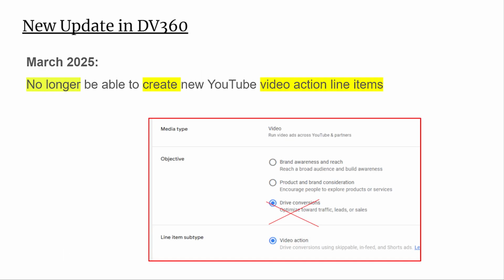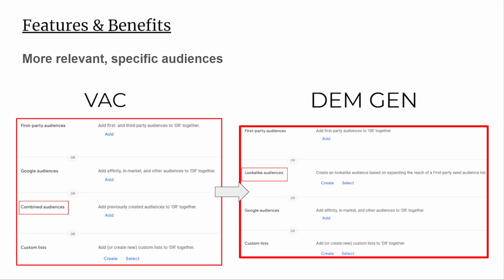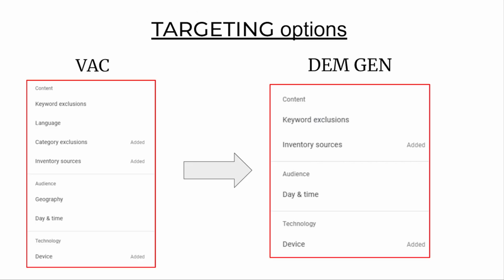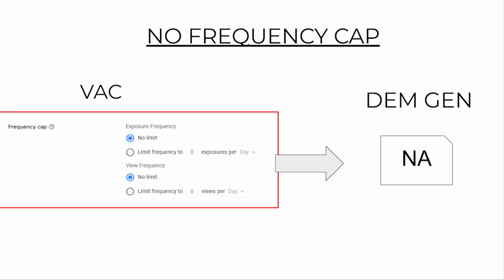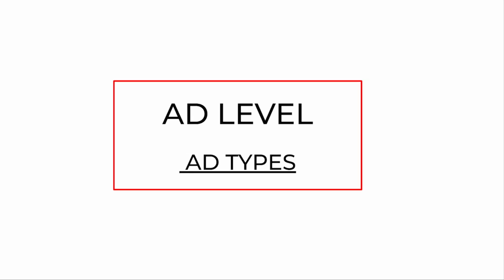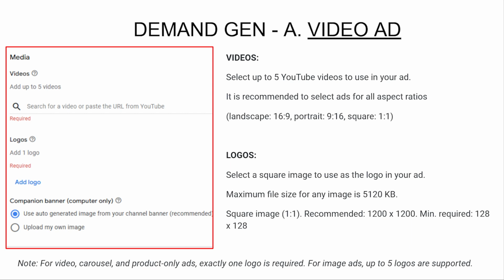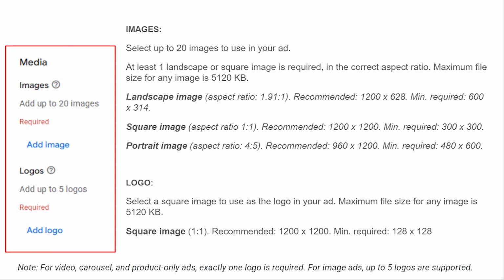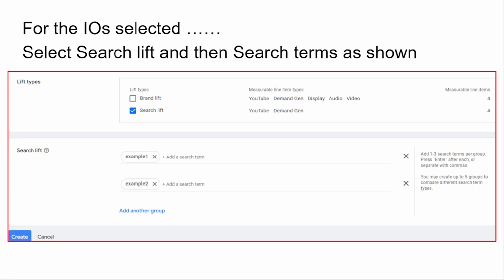Demand Gen Campaign Overview | DV360 Updates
YouTube and partner video action line items—also known as Video Action Campaigns or VAC - focus on driving conversions.
As per the latest update in DV360, starting from March 2025, creating new YouTube video action line items will no longer be an option.

To replace this, DV360 is bringing the top features of YouTube video action line items to Demand Gen, which will also include:

Floodlight optimization and reporting
Third-party verification with YouTube brand safety partners

This update begins in October 2024, where you'll be able to manage Demand Gen campaigns alongside other line items directly within the platform.

We recommend keep up to date yourself with Demand Gen line items in preparation for this upcoming change